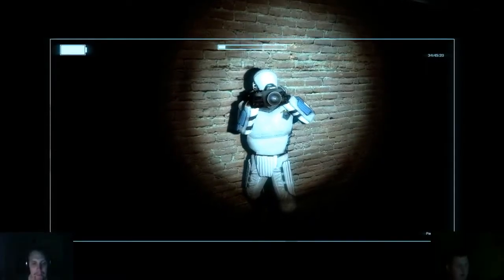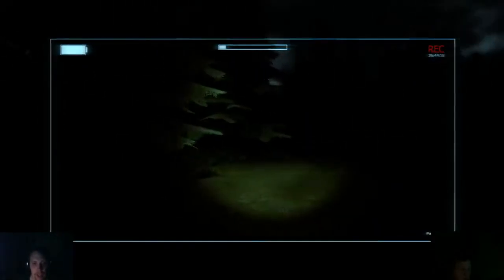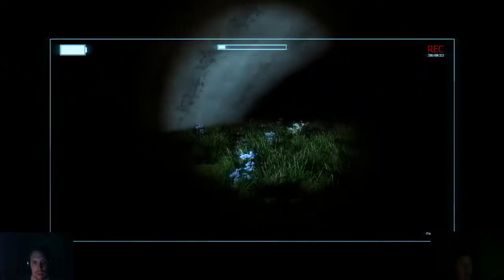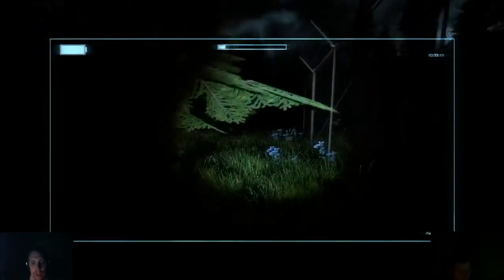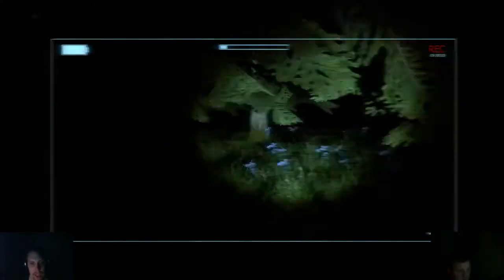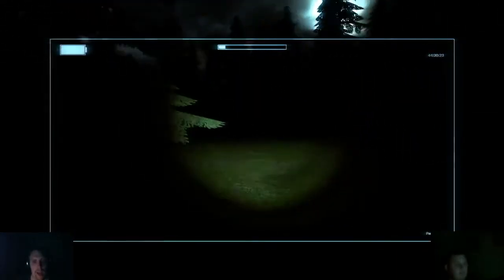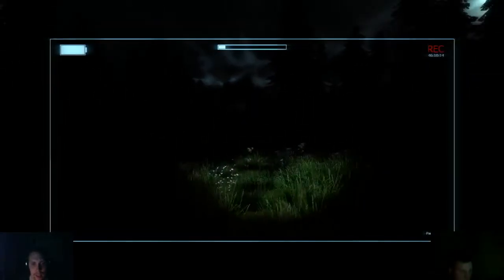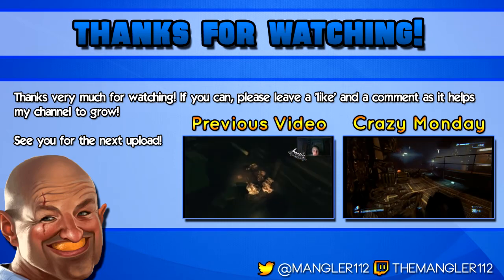Garry's Mod - Slender! - Freaking Me Out!